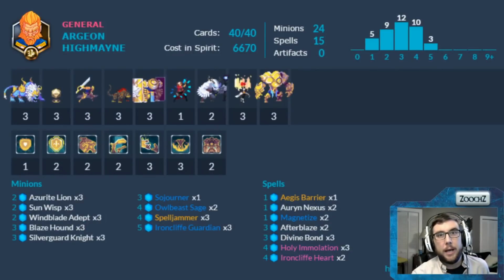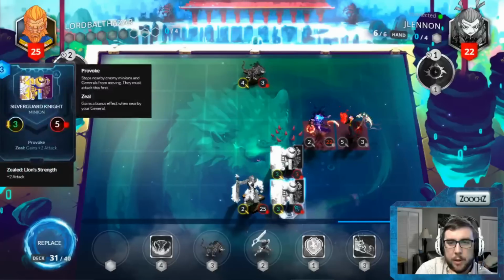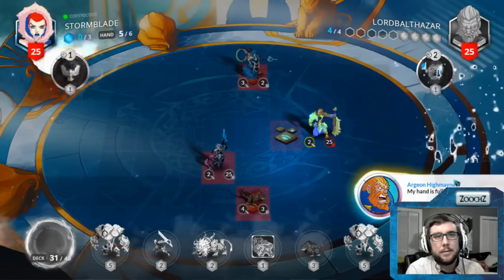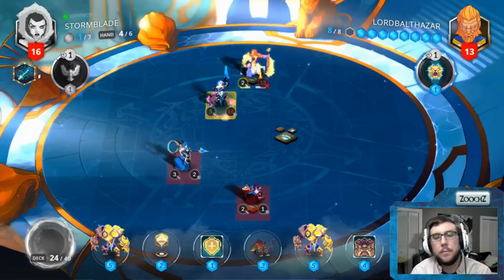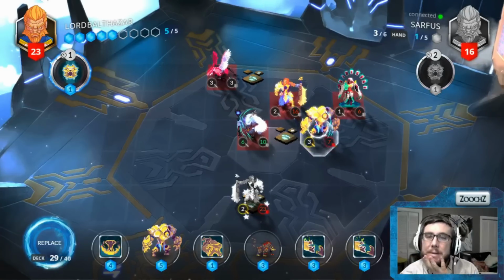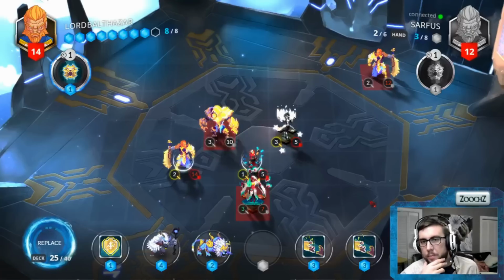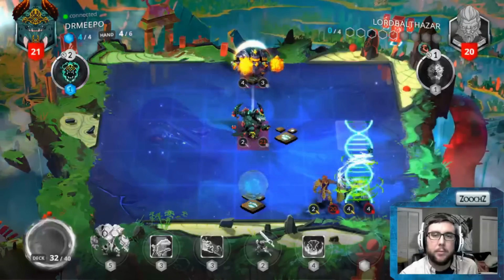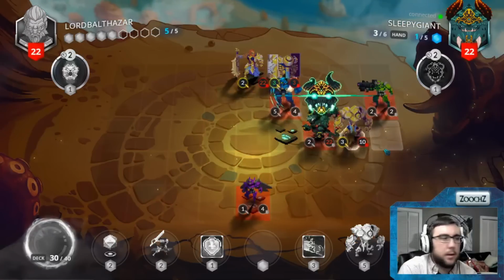[Duelyst] S-Rank Ladder - Drawonar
This is the deck that I use on my smurf account. It had a 76% win rate between gold and diamond, getting me to S-rank in 55 wins.

1xArgeon Highmayne
1xAegis Barrier
2xAuryn Nexus
2xMagnetize
3xAzurite Lion
3xSun Wisp
3xWindblade Adept
1xSojourner
2xAfterblaze
3xBlaze Hound
3xDivine Bond
3xSilverguard Knight
2xIroncliffe Heart
2xOwlbeast Sage
3xHoly Immolation
3xSpelljammer
3xIroncliffe Guardian